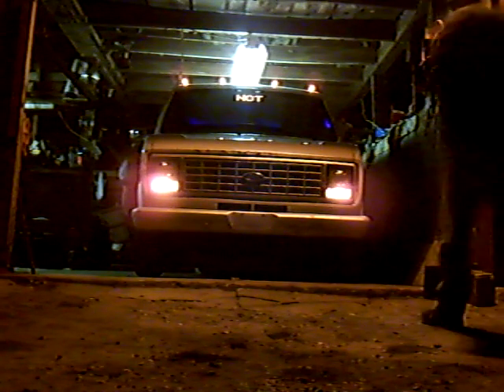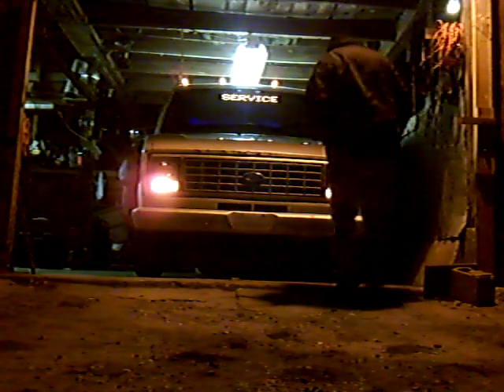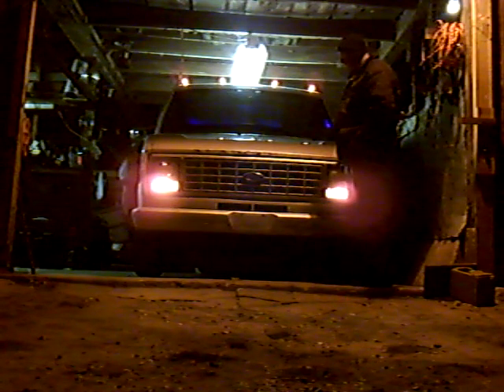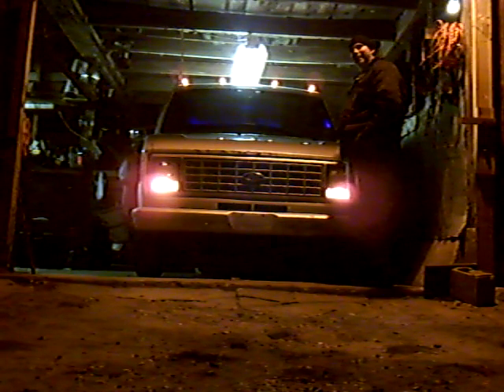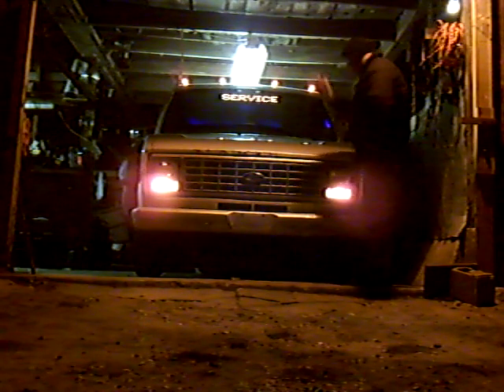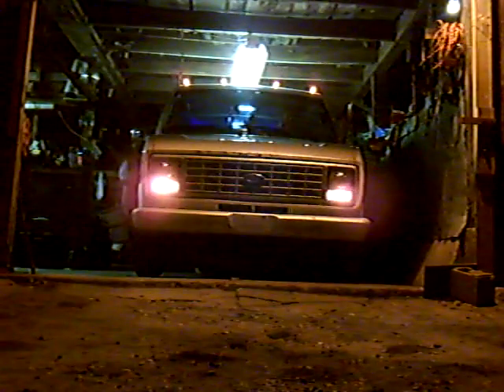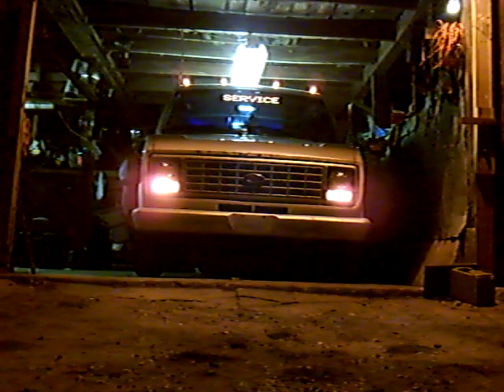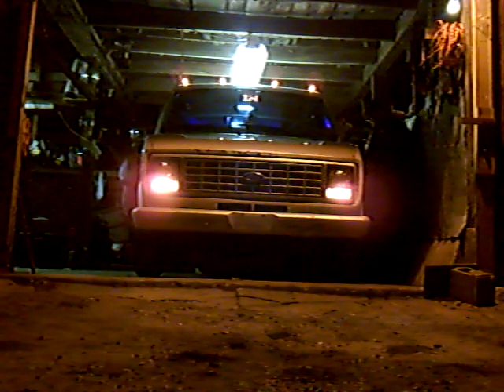a little trick i installed in my van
turn signals works on foot controls on the floor... pretty neat,( taken at night time ) will upload in the day time next time )